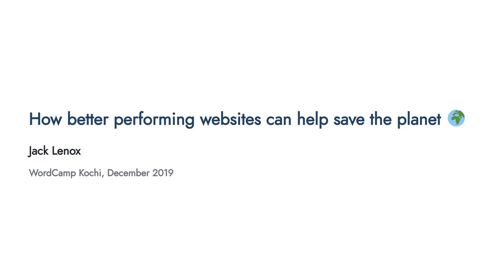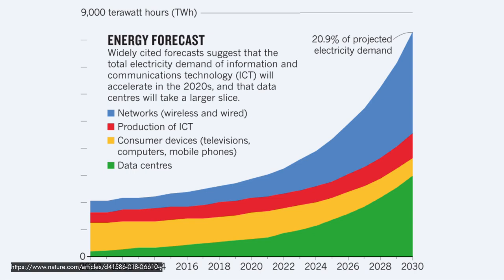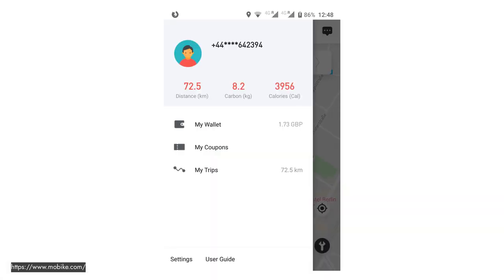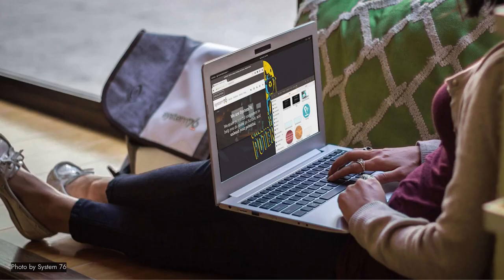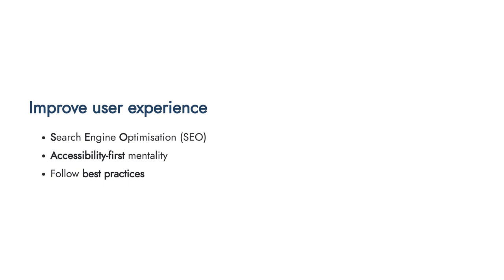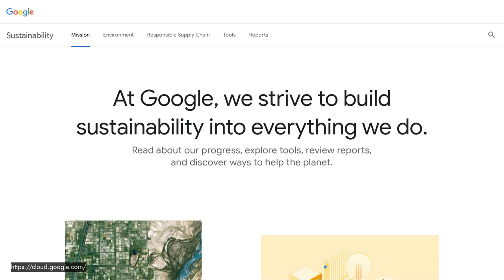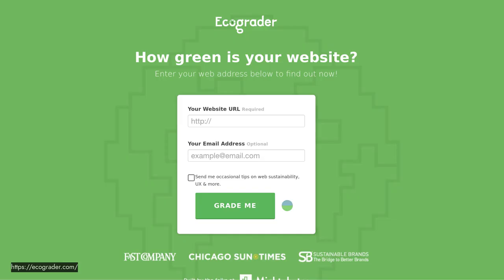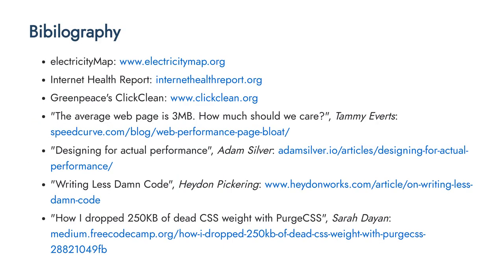How better performing websites can help save the planet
The web has a dirty secret. Its carbon footprint is larger than that of global air travel. The energy consumed by the Internet from non-renewable sources makes it the largest coal-fired machine on earth.

This talk offers practical steps to reduce the environmental impact of our work and promote a better future.